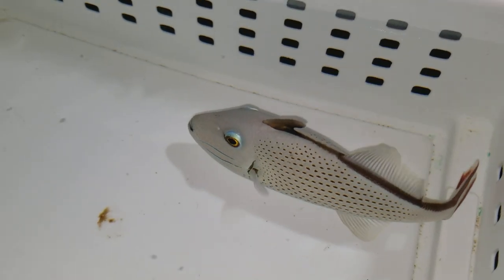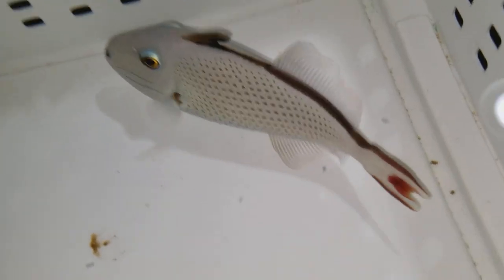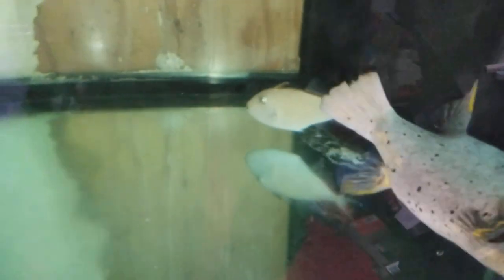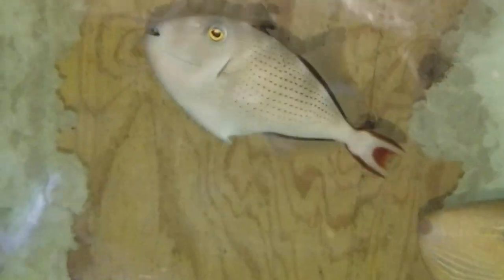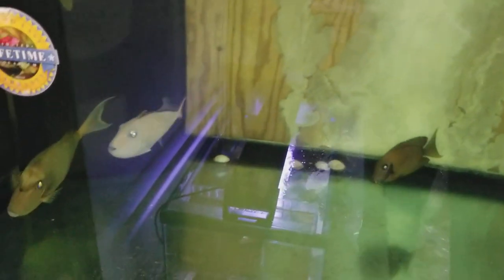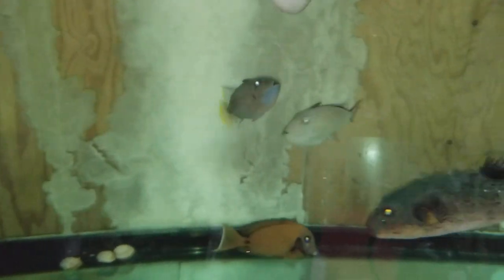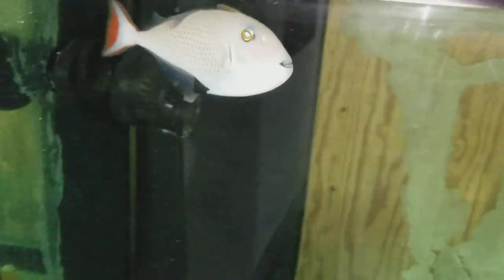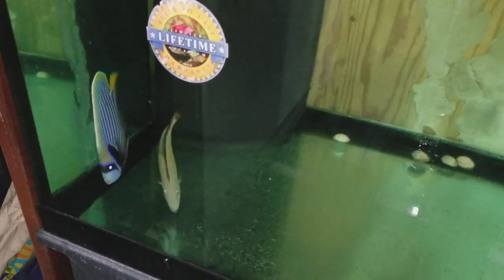Sargassum Trigger $219 - Gulf of Mexico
5.5 inches and beautiful

Ed
the Reef Corner